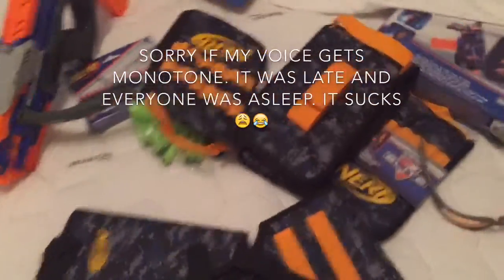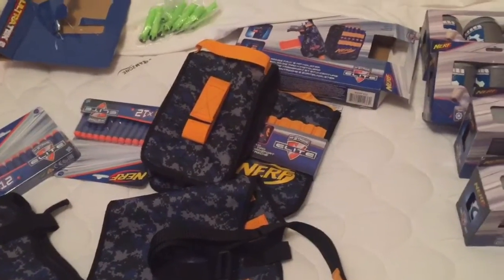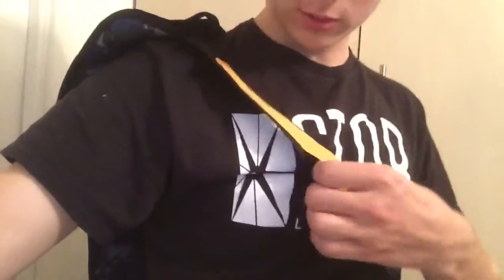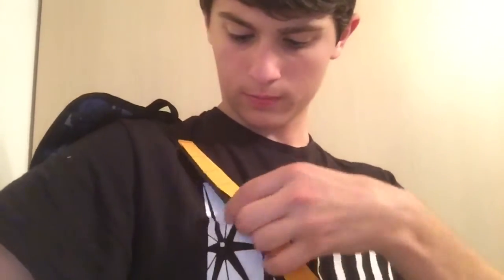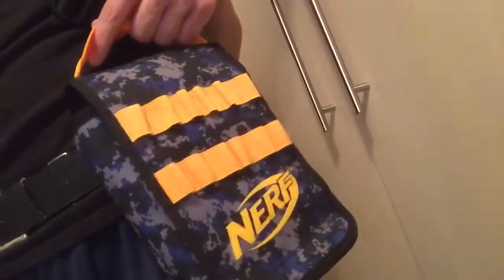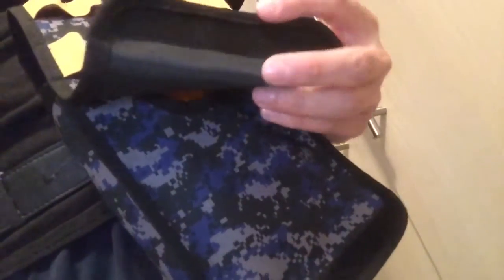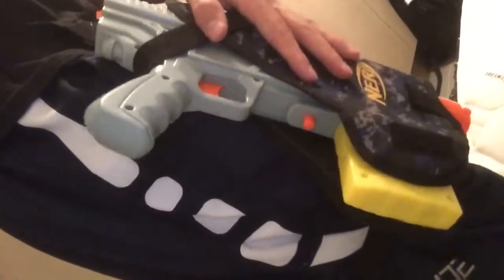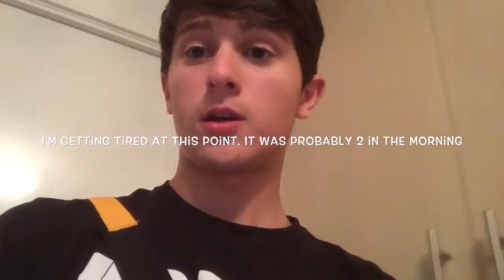Review: Nerf Tactical Gear